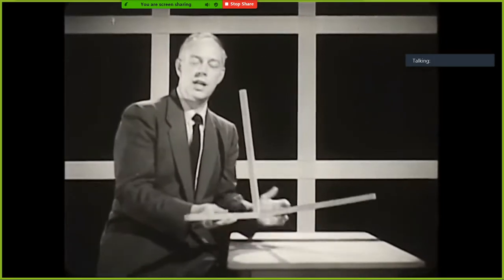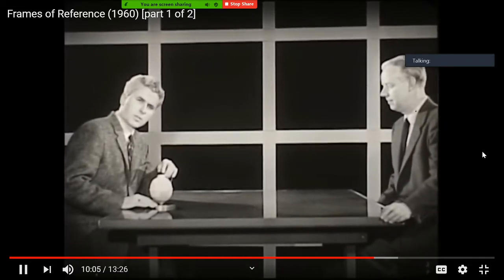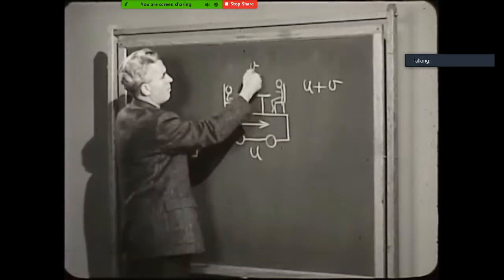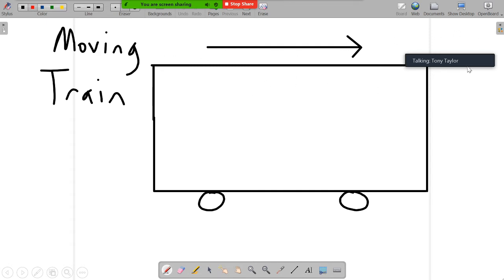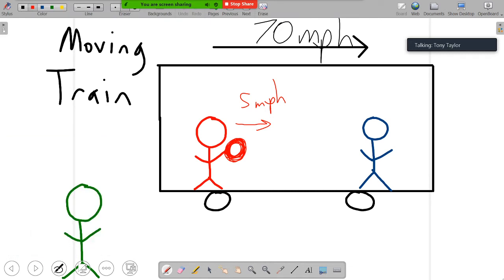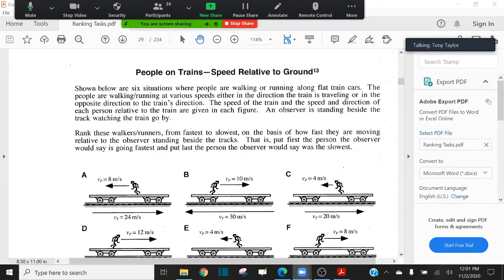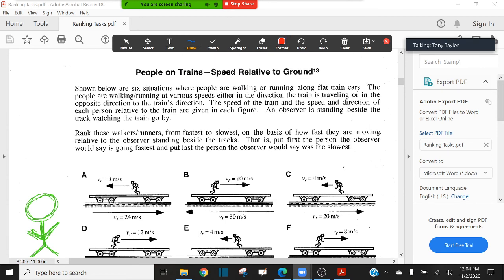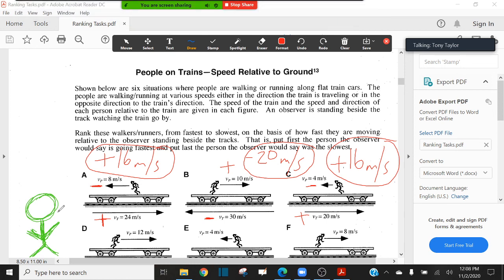November 2, 2020 Relative Motion